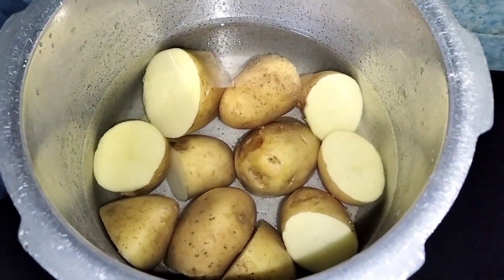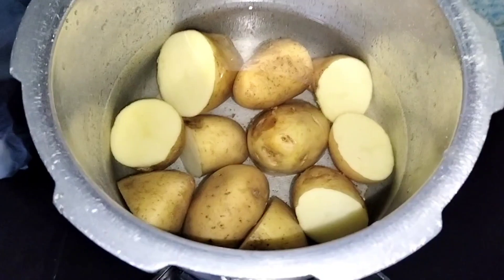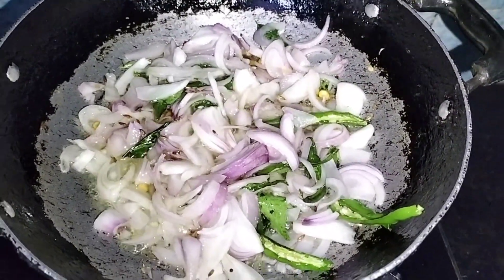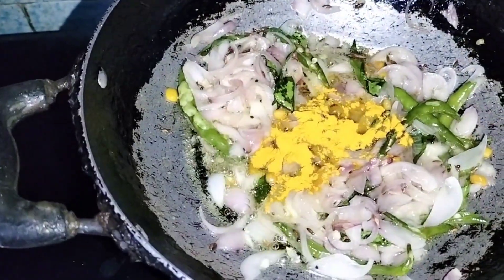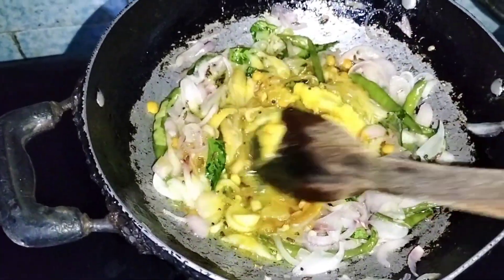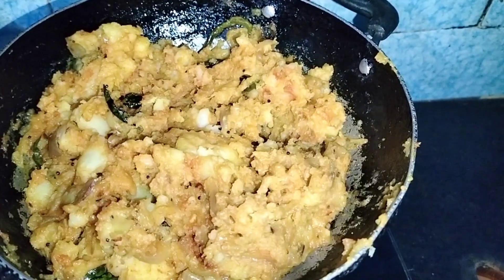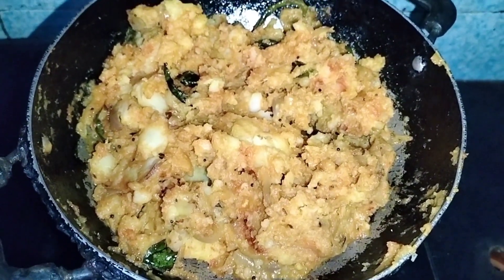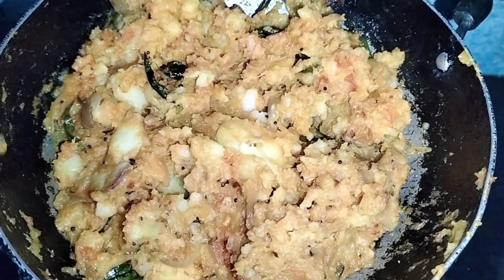yummy 😋 Potato fry for Chapati , Puri & Dosa😋